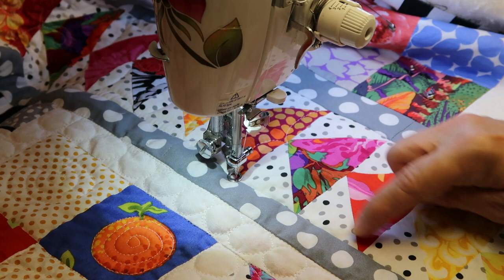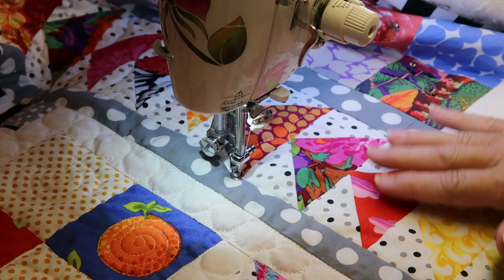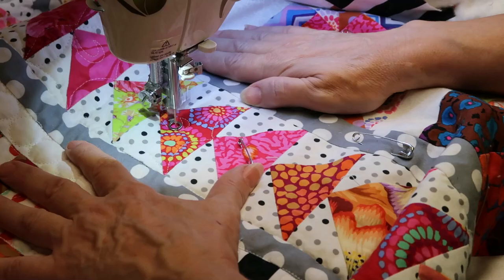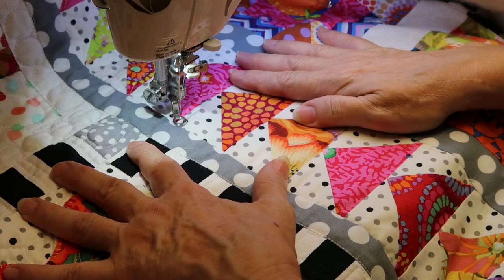CONTINUOUS LINE Free Motion Quilting on my Flock of Flying Geese!!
ALL these flying geese blocks!!  However do I quilt them?!!??  Watch me free motion quilt them all with one continuous line!! )

visit me at my Etsy shop!